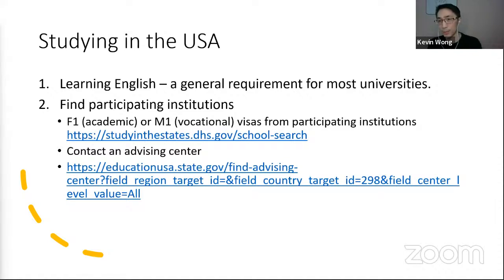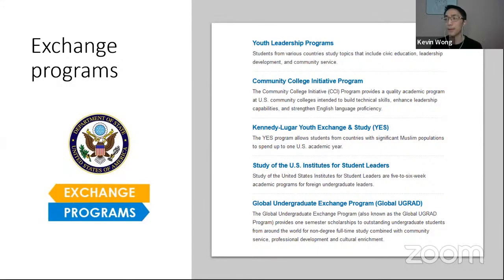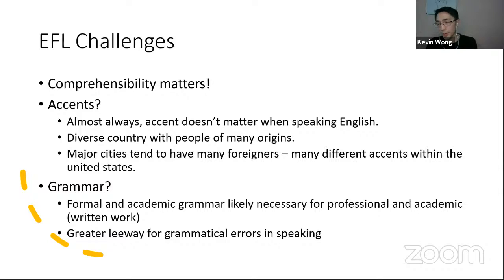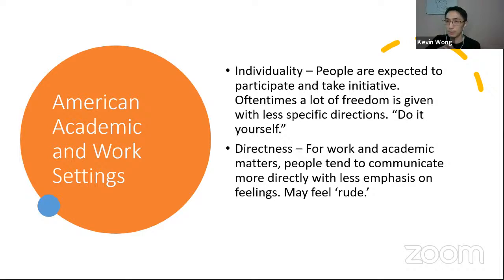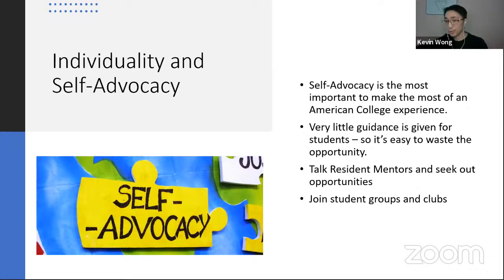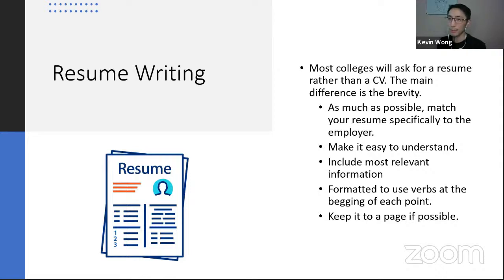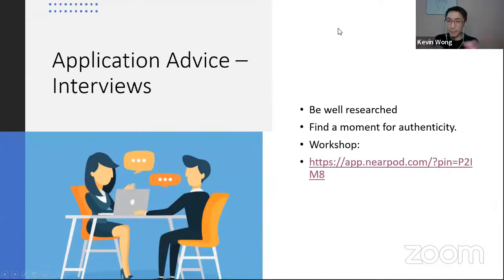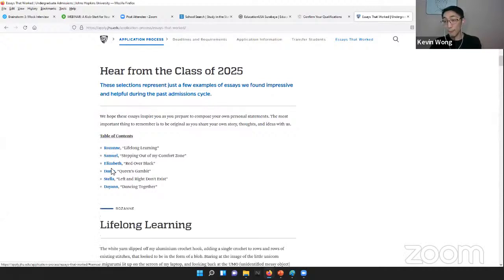PICO: A Kick-Start for Your International Journeys